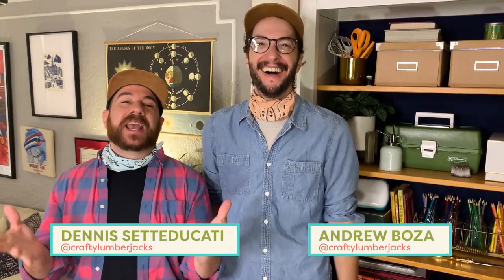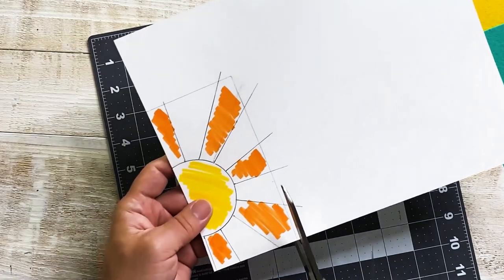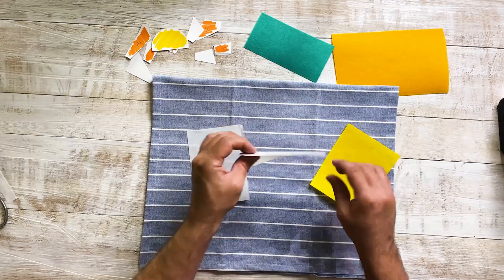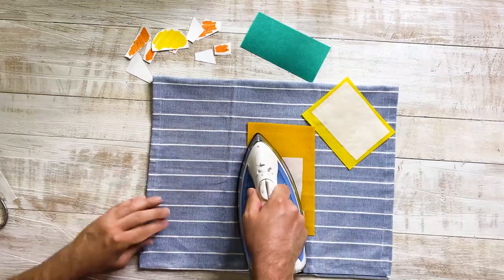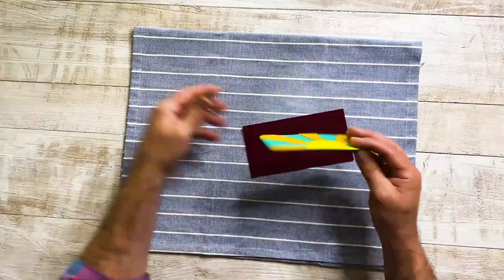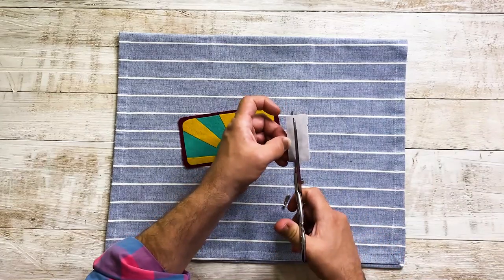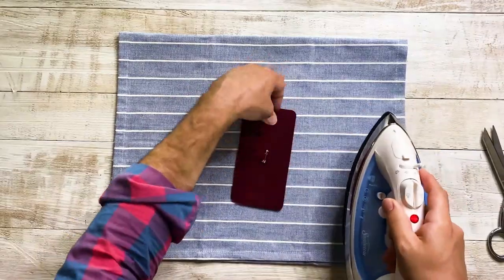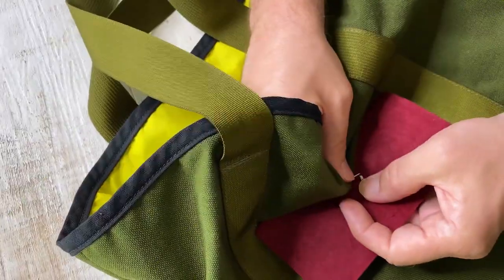DIY This Easy Summer Camp Craft!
Let’s get camping...or crafting! The Crafty Lumberjacks miss their summer camp days, so in the spirit of Summer, they make the cutest DIY felt patches that can go on anything!